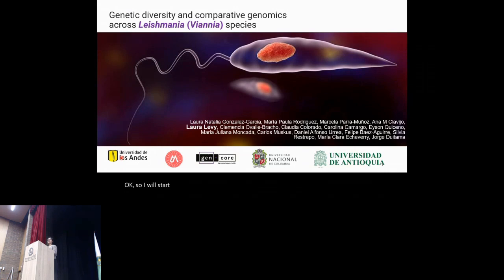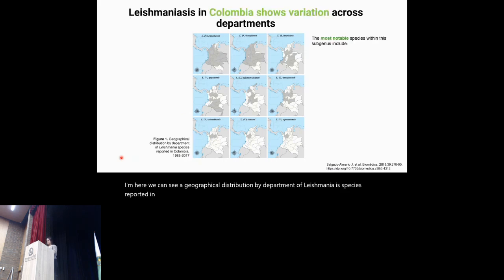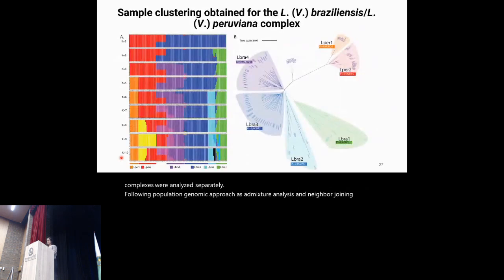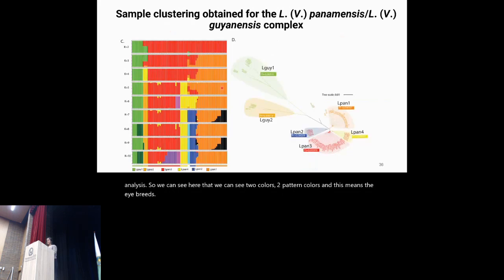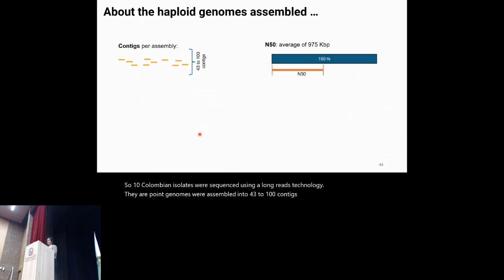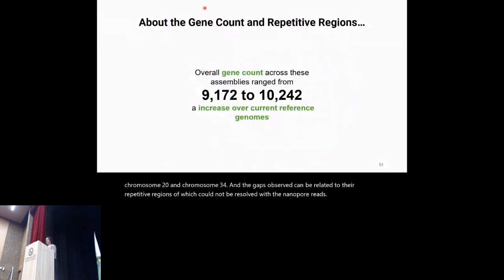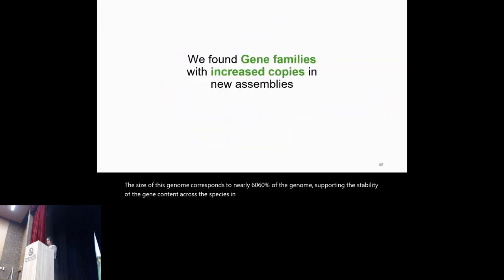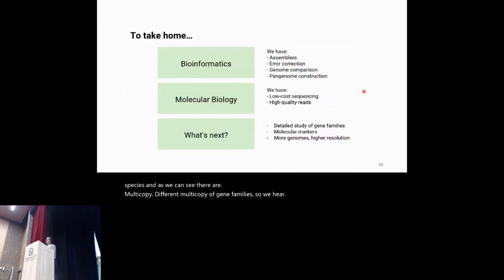Genetic diversity and comparative genomics across Leishmania (Viannia)... - Laura Levy - LATAM 2024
Genetic diversity and comparative genomics across Leishmania (Viannia) species - Laura Levy - LATAM 2024